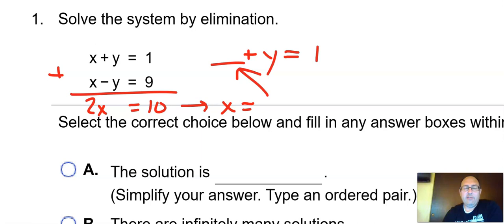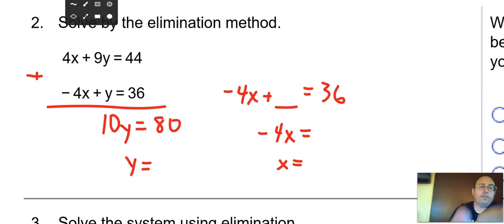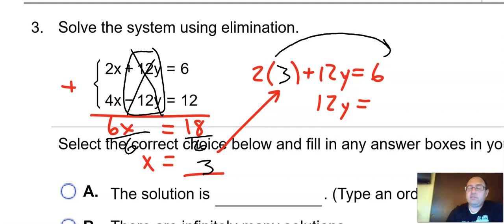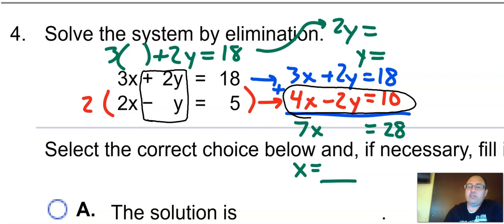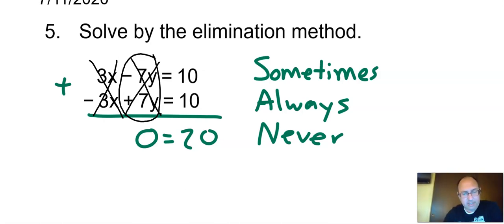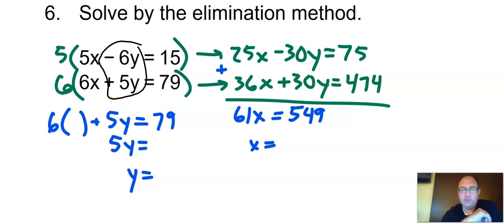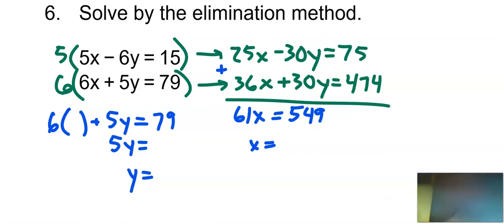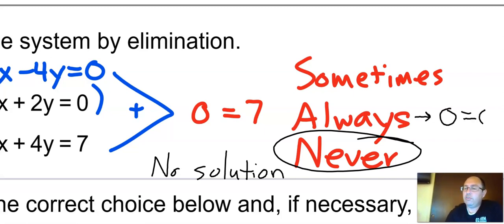Week 1 SWYK Set 2B Notes